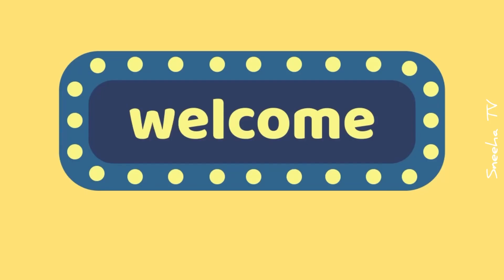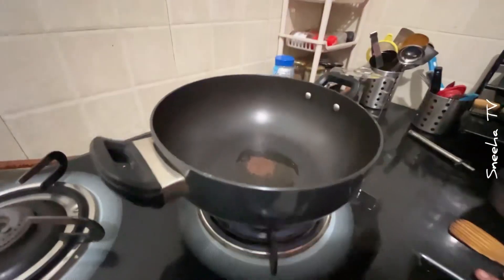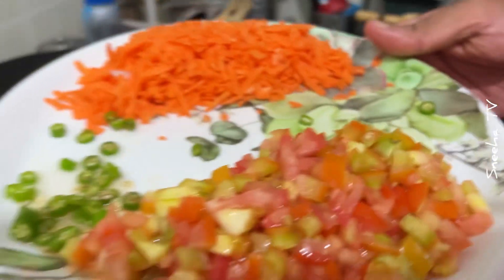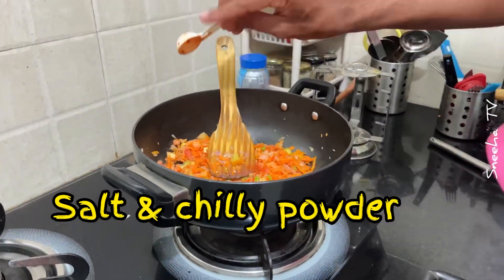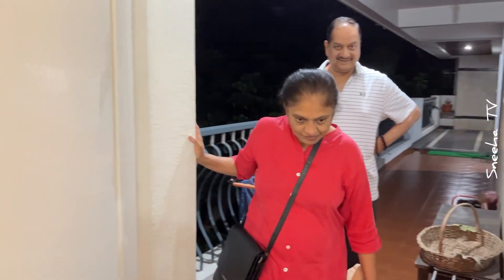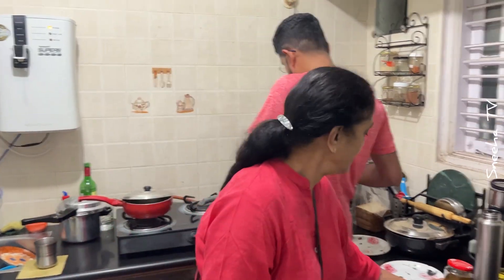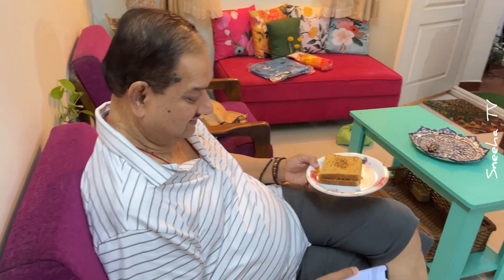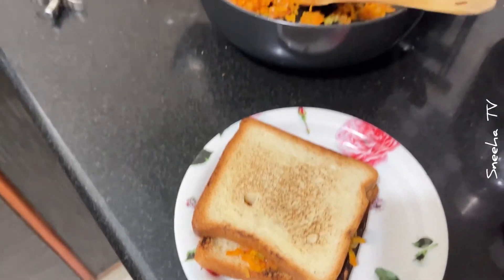Iyengar bakery style masala bread toast | Lucky wife | Food Recipe Vlog | Sneeha TV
My husband is a great chef. He likes to try new recipes and today was one such day. I got lucky because I got to taste some delicious masala bread toast which is exactly like the Iyengar bakery breakfast. These babies are very popular in the South and started in Hassan. Way Way, back in time. To add to my happiness. Mom and dad came home and they were also glad they tried this delicious snack by Avi. You could definitely make this snack for guests. For kids as breakfast. This is an easy and delicious recipe. Hope you enjoyed the video.